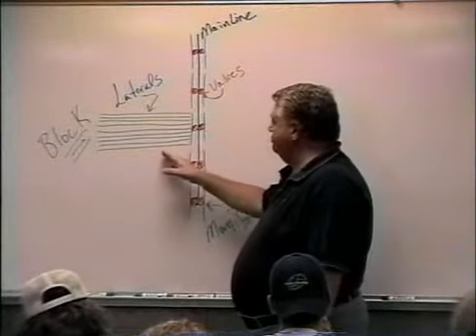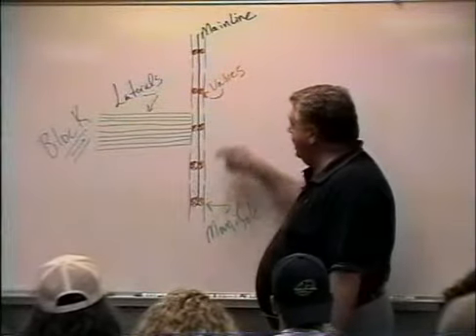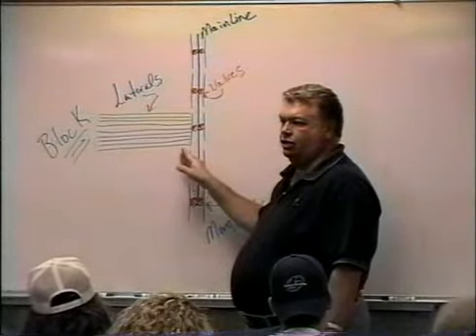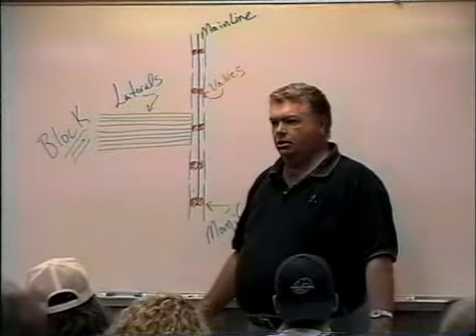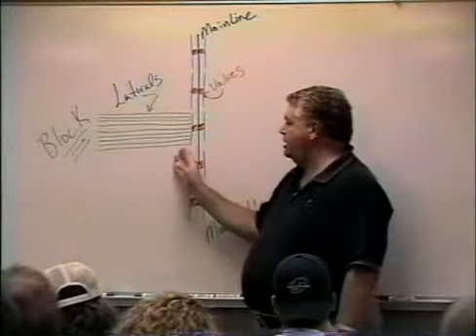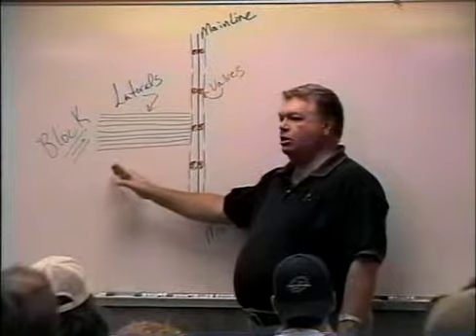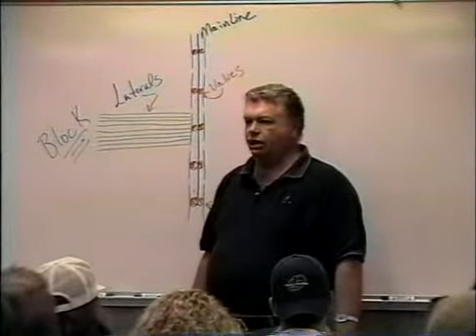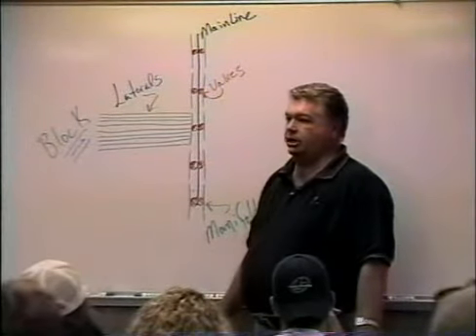WMGT112 09 02 Solid Sets02